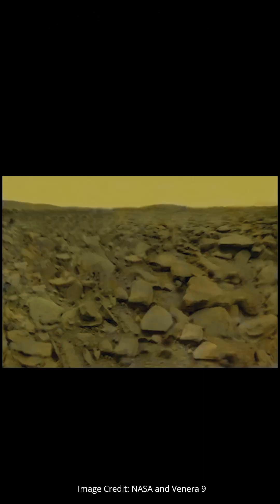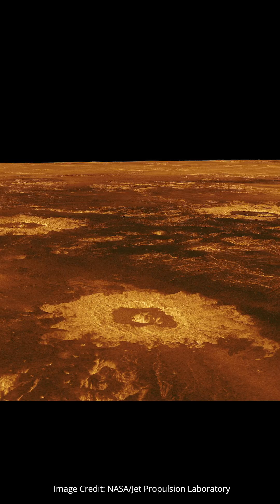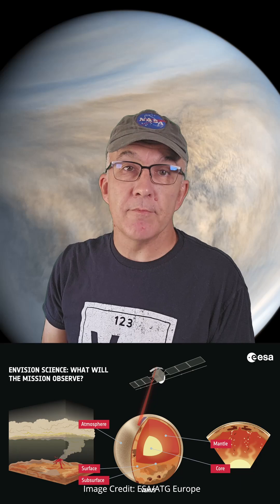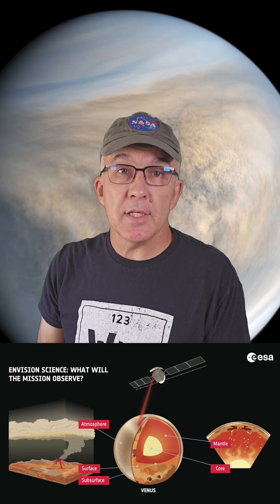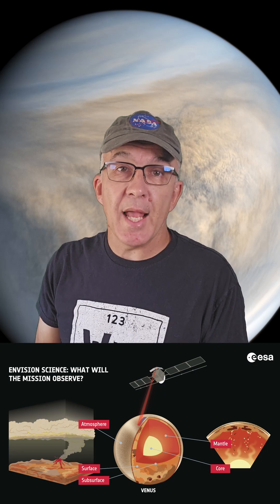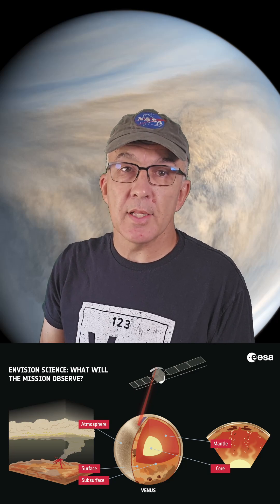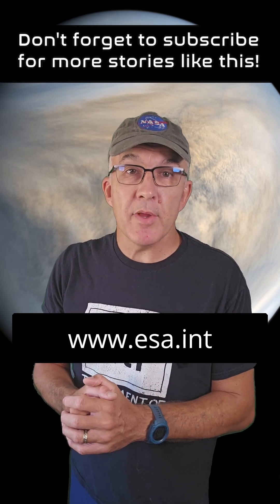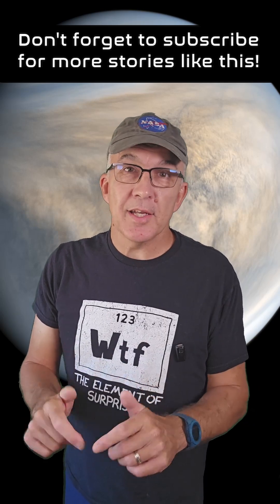ESA's Envision Mission to Probe Mysteries of Venus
The planet Venus still hides many mysteries and unanswered questions. ESA's Envision mission will launch in 2031 to study the planet and find out why Earth's "twin" turned out so different to our home world.